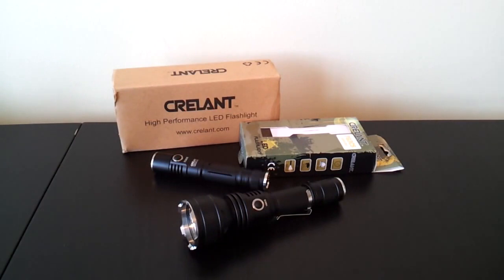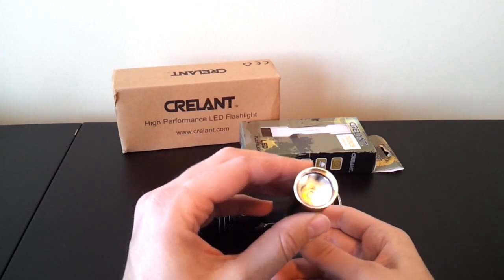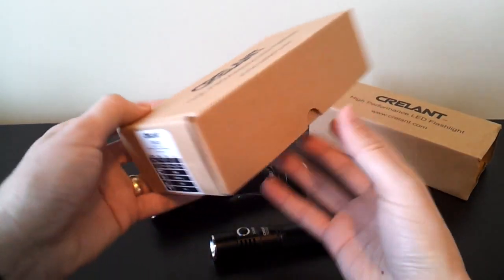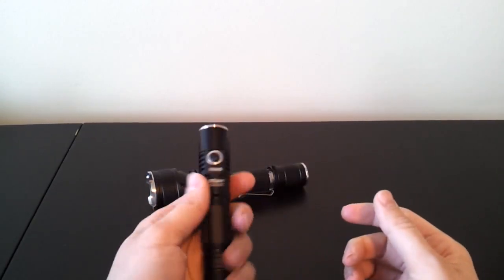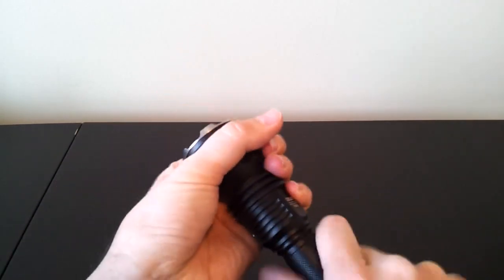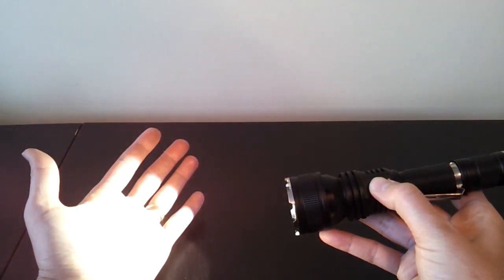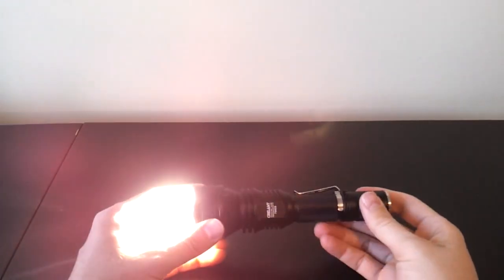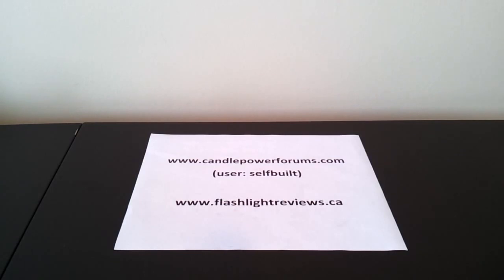Crelant 7G3CS and 7G6CS (1x18650/2xCR123, XM-L U3) flashlight review, by selfbuilt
Video overview of the Crelant 7G3CS and 7G6CS (XM-L U3 emitter, 1x18650, 2xCR123A). For a detailed review of these new lights, including output, runtime beamshot comparisons, please see: